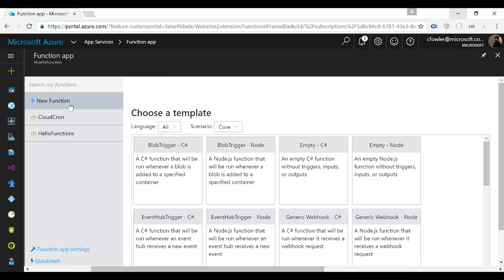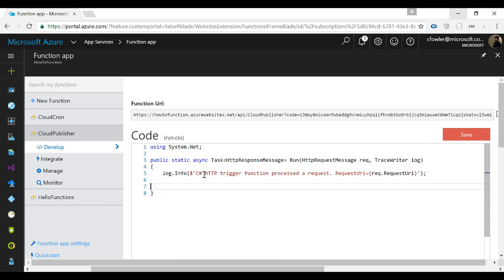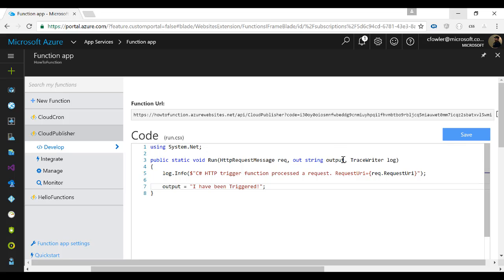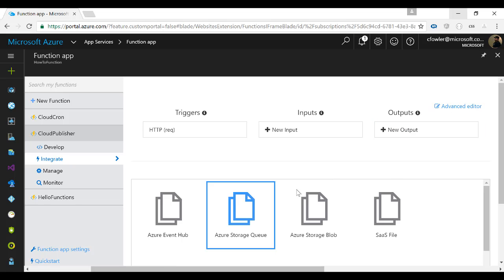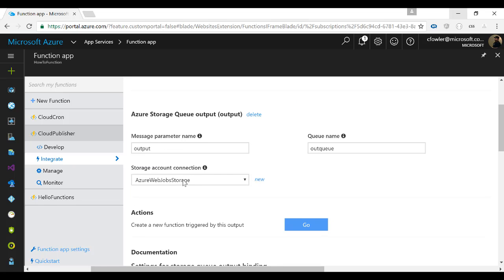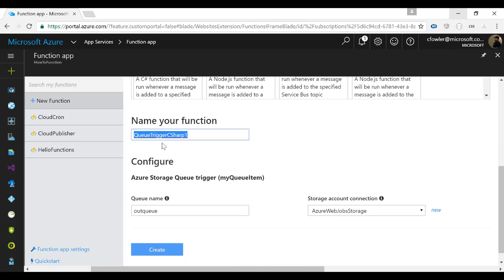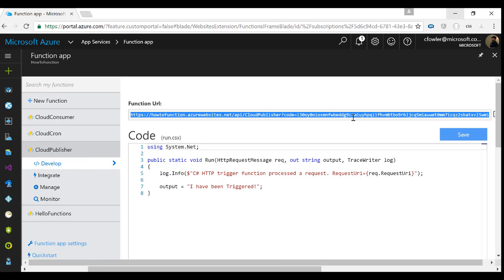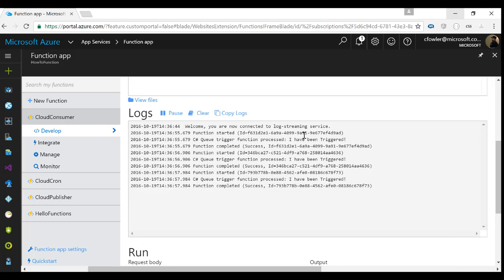Episode 3: Queue Triggered Function